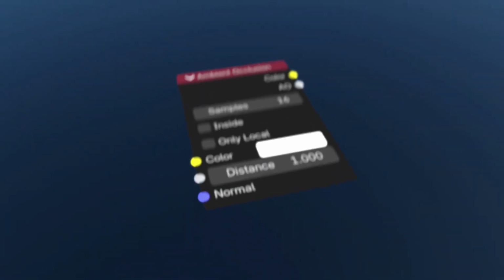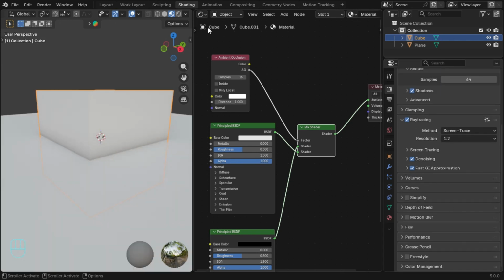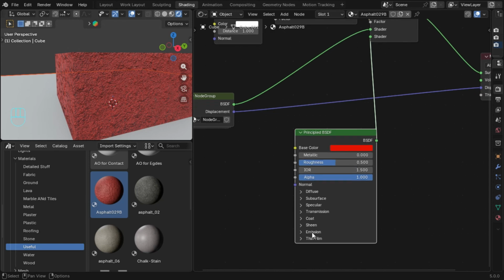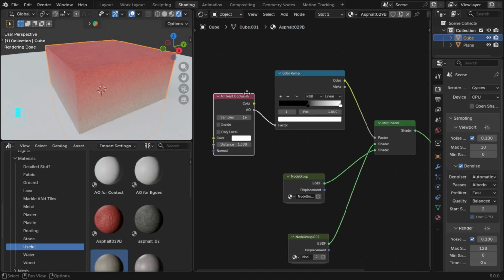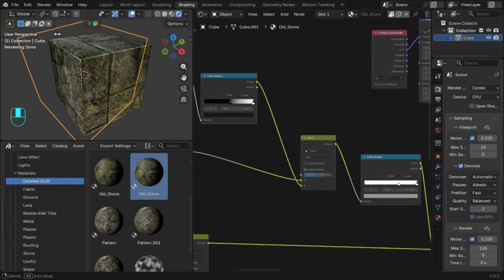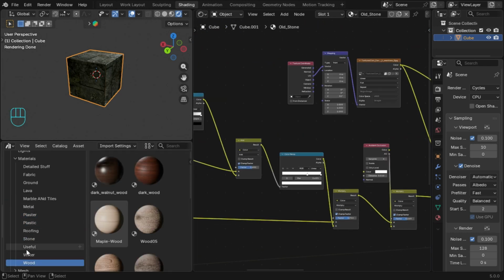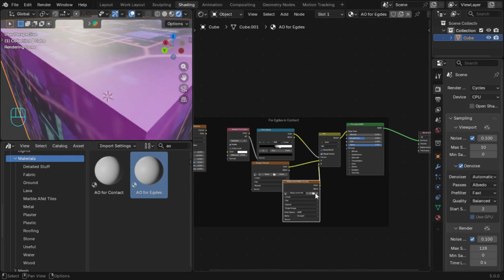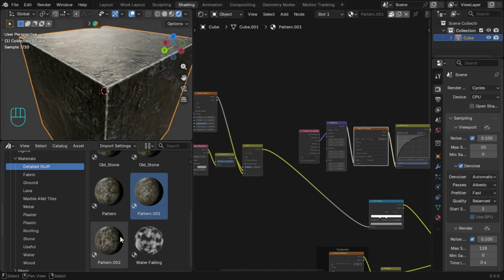Decoding Ambient occlusion in Blender.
Ambient Occlusion is one of the most misunderstood shading concepts in Blender — but once you decode it, your renders instantly look more realistic and grounded.

In this video, we break down Ambient Occlusion from scratch, explaining:

What Ambient Occlusion actually is

How the AO node works inside Blender

Difference between AO, shadows, and global illumination

When to use AO (and when NOT to)

Practical use cases for realism, stylized renders, and game assets

Whether you're a beginner trying to understand shading or an intermediate artist polishing realism, this video will level up your material knowledge fast.

🎯 Perfect for:

Blender beginners

Realistic rendering

Stylized & game-ready materials

Anyone confused by the AO node

⚡ No overcomplication. Just clear logic, visuals, and real understanding.